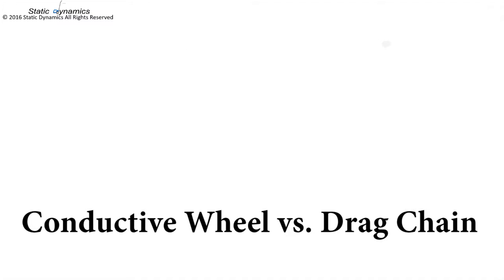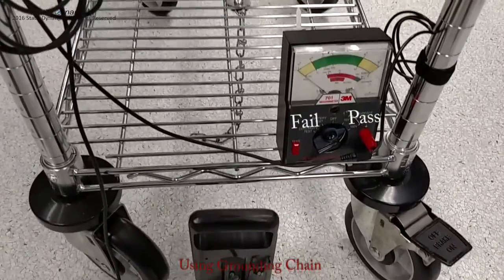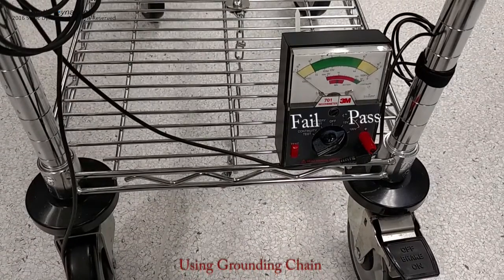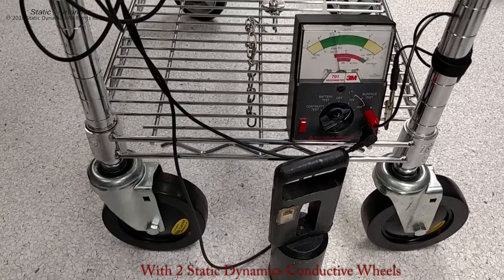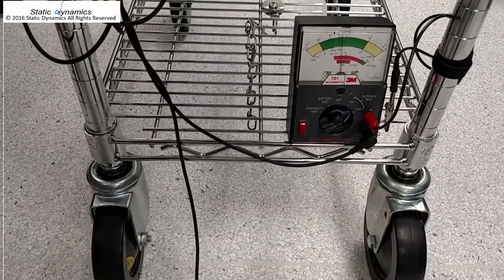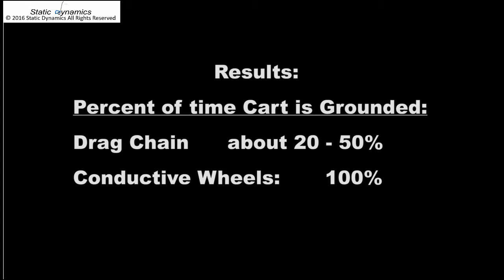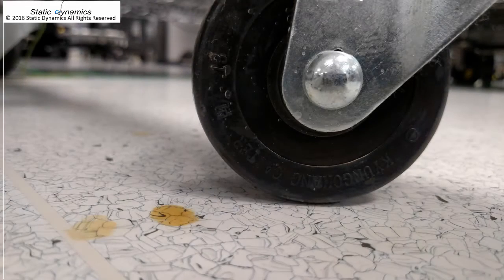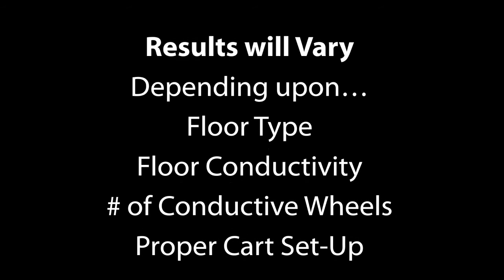How to ground a cart, Compare ESD Wheels with Drag Chain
This shows why you should use ESD wheels to ground a cart instead of a drag chain